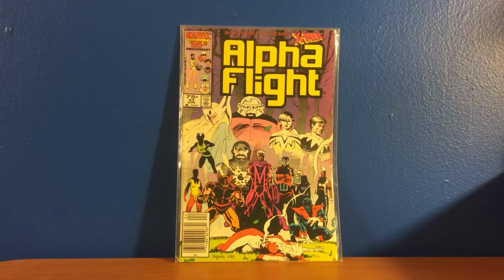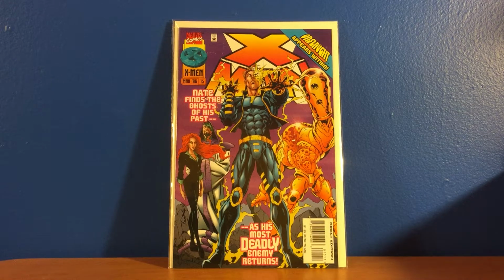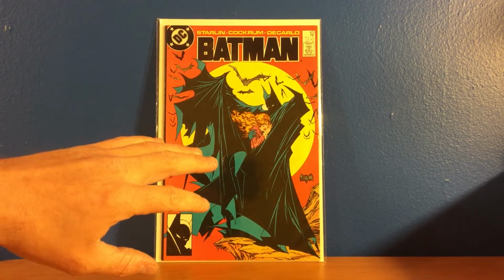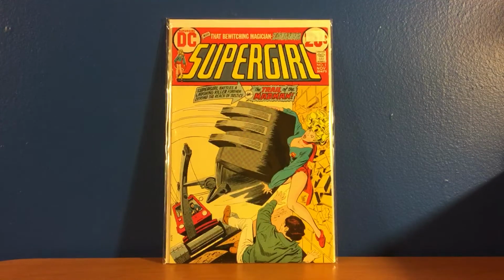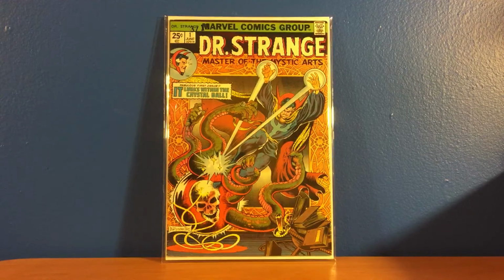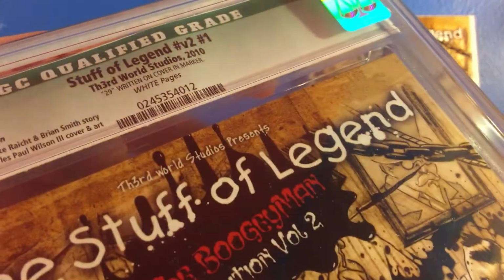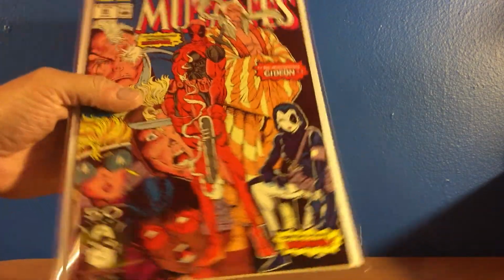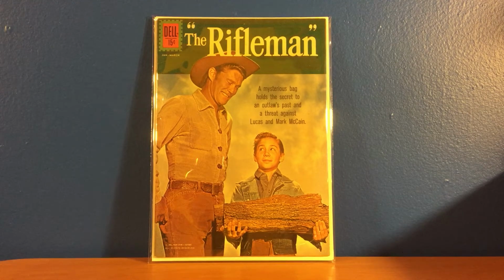COMIC BOOK SHOW HAUL, RARE KEYS, UPGRADES AND COOL FINDS!